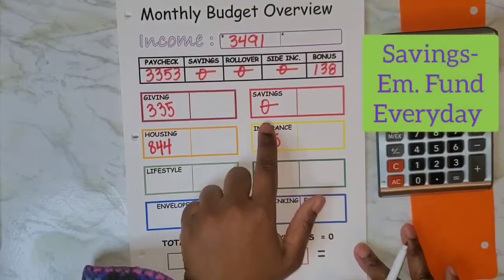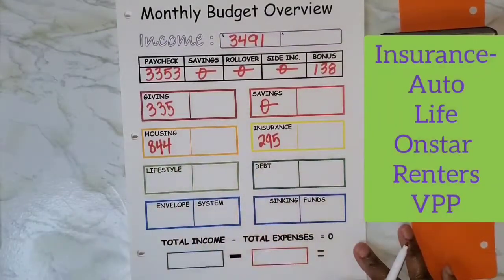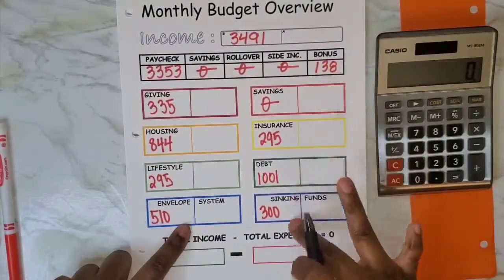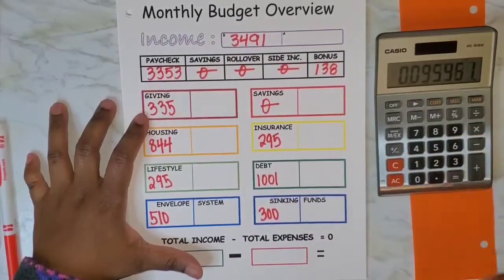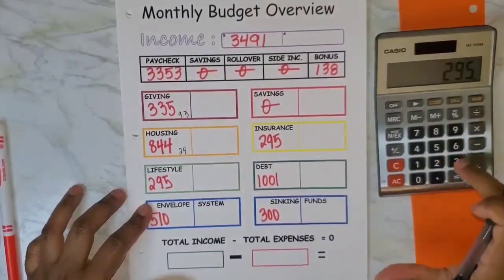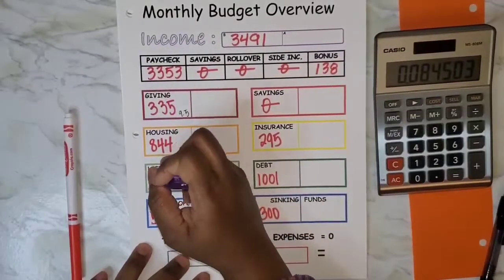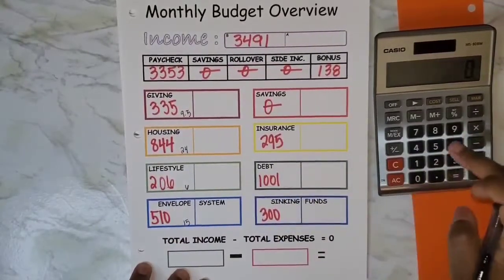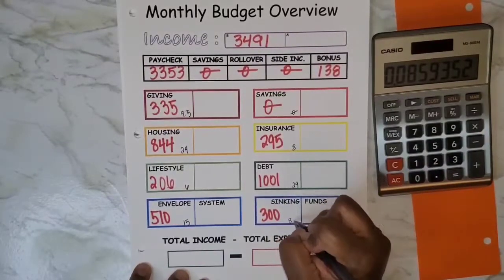Budget With Me | February 2022 | Zero Based Budget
Welcome! Welcome!

New year, same budget!  I walk you through my monthly overview and my pre- planned income break down. Hope you enjoy! Peace out!

About this channel:

Welcome!!!

There's no one size fits all guide to life and that's how I approach it. I will be sharing my journey which includes my ups and downs of my finances..